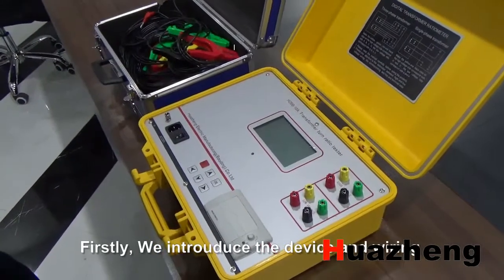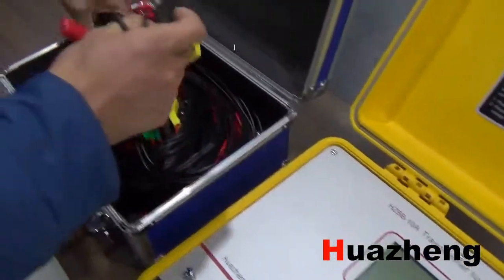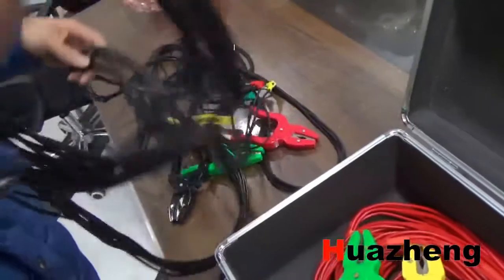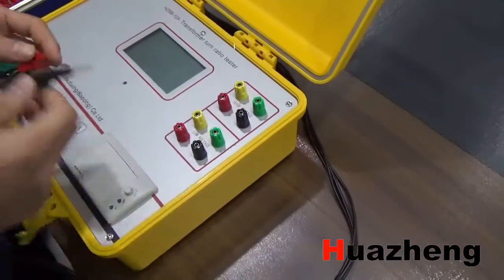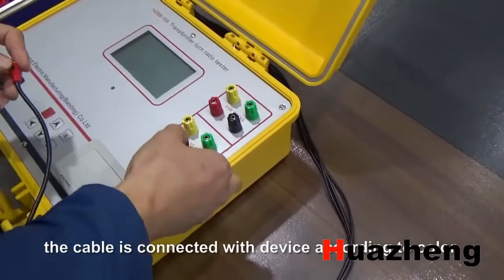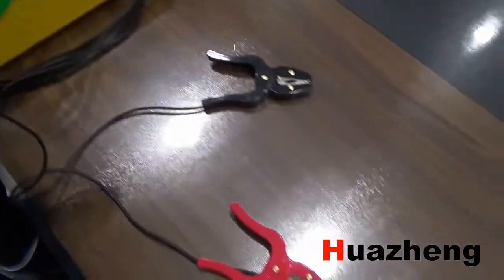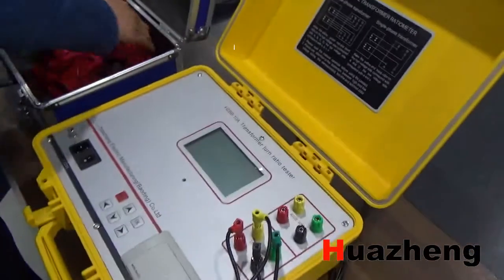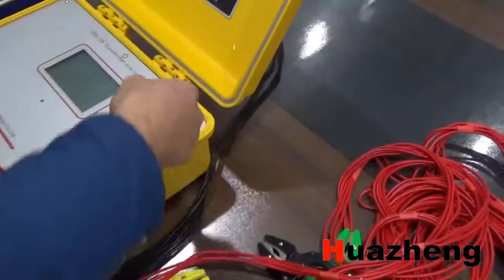HZBB 10A Transformer turn ratio tester/ttr tester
HZBB 10A Transformer turn ratio tester/ttr tester  functions & features
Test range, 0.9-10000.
 Fast test speed, 10 seconds to complete the three-phase testing.
 Widely applicable to the type of transformer, with Z shaped coupling transformer test function.
 Auto-complete group testing.
 Perfect protection function high-low pressure reverse protection, short circuit protection between the transformer turns.
 After entering the nominal parameters, automatically measure transformer turns ratio, bit error value and tap
 Printer output measurements, English menu display, large color LCD screen.
 Highest measurable tap transformer with 99 bits.

HZBB 10A Transformer turn ratio tester/ttr tester  specification

Test Range :0.9 ~ 10000

Accuracy:± 0.1% + 2 words (0.9 to 500)

                ± 0.2% + 2 words (501 to 2000)

              ± 0.5% + 2 words (2001 to 10000)

Resolution:0.0001

Power Supply:AC220V ± 10% 50 ± Hz

Ambient Temperature:-10 ℃ ~ 40 ℃

Relative Humidity:≤85%, non-condensing

Dimension:400*320*150 (mm)

Weight: 8Kg